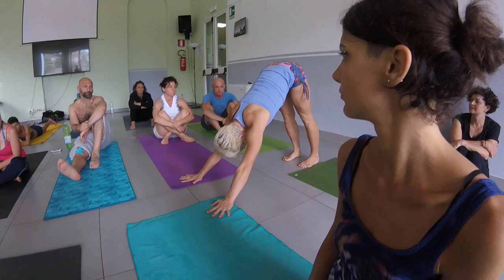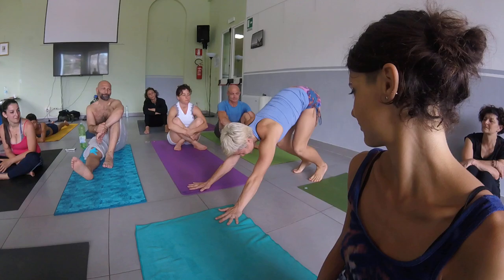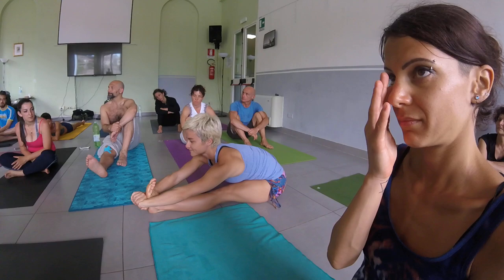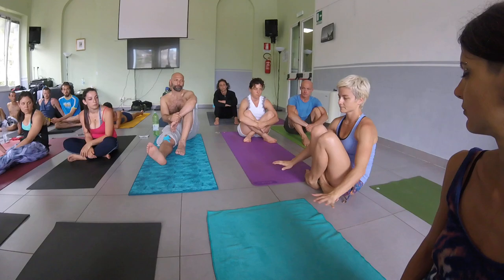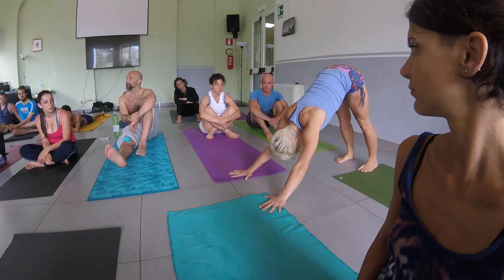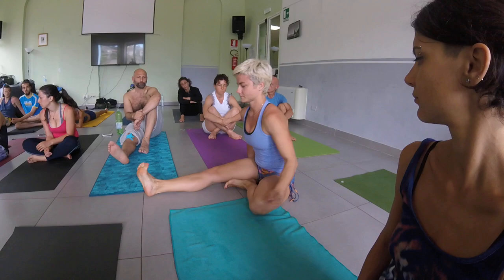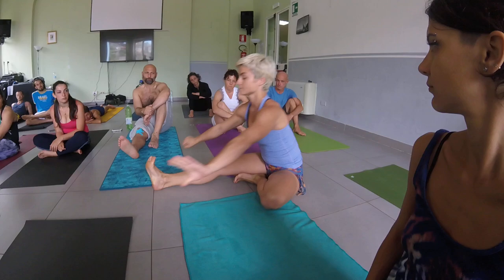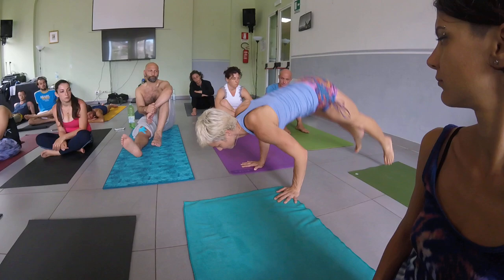David Robson Workshop 18°: How to jump in janu, marichi and more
Correct entering the posture to match the vinyasa. show by Jelena Vesich!